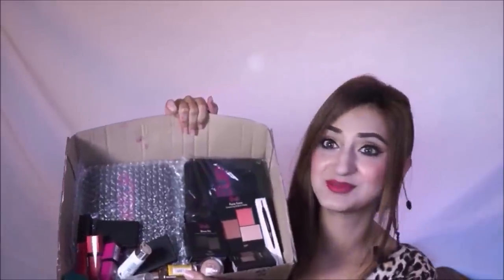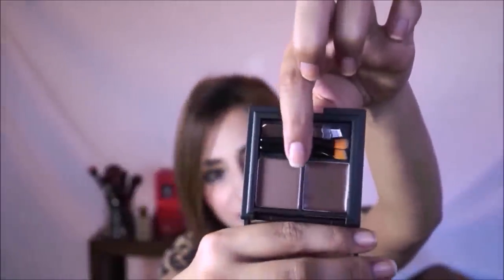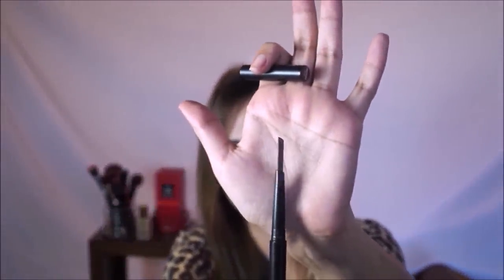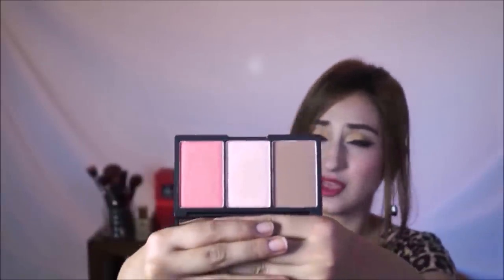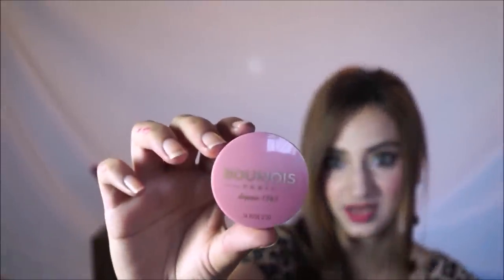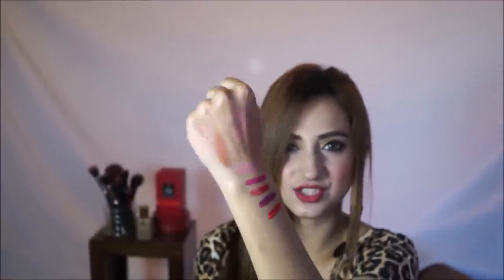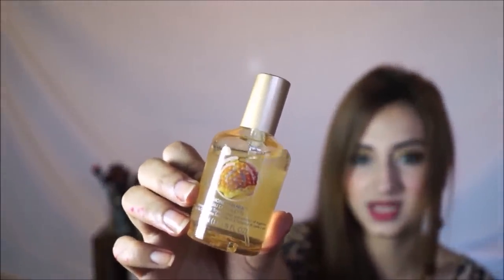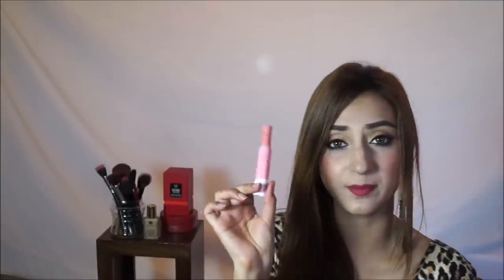UK Beauty Haul - Sleek, Bourjois, The Body Shop! | Aishwarya Kaushal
Hello everyone!
Here is my UK beauty haul! I'm so excited to try all of these products and use them in my upcoming makeup tutorials!
Are you excited to see all of them?